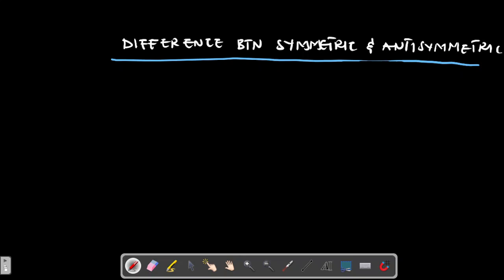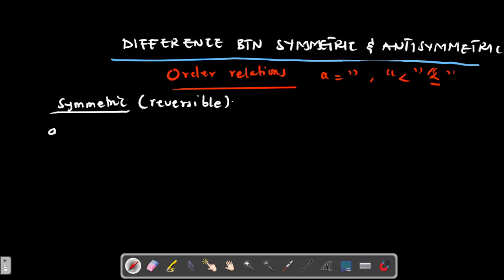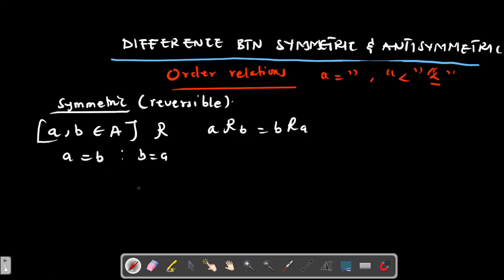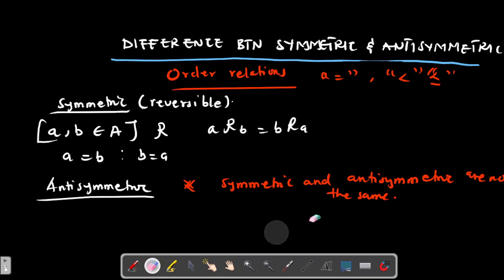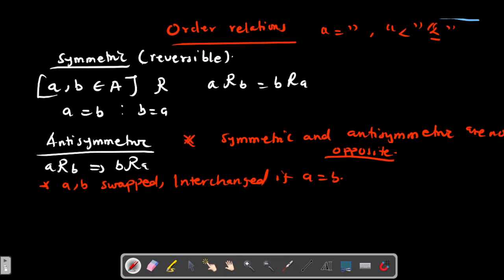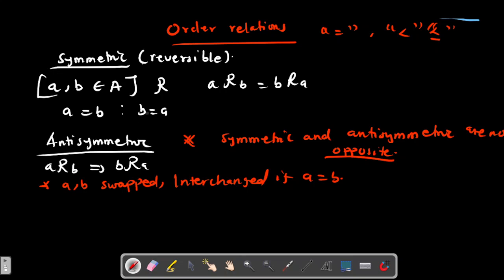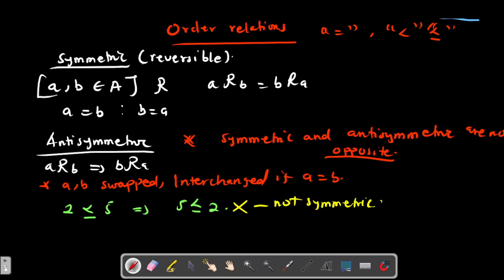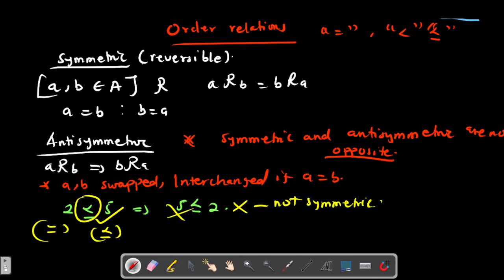Symmetric vs Antisymmetric Properties Explained Clearly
Still mixing up symmetric and antisymmetric relations? Let’s fix that.
Learn the difference fast with clear examples from discrete mathematics.

By the end, you’ll confidently identify symmetric relations, antisymmetric relations, and know when each applies. Perfect for relations, discrete mathematics, and exam revision in algebra basics.